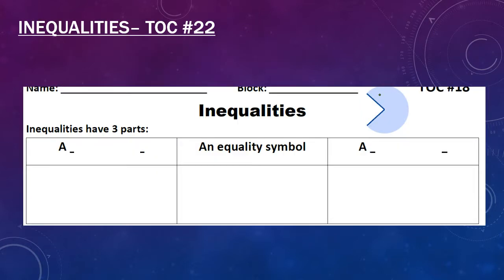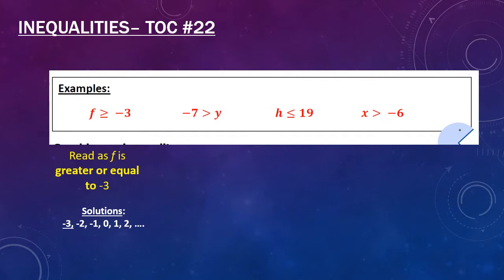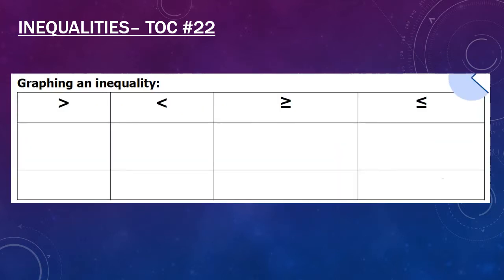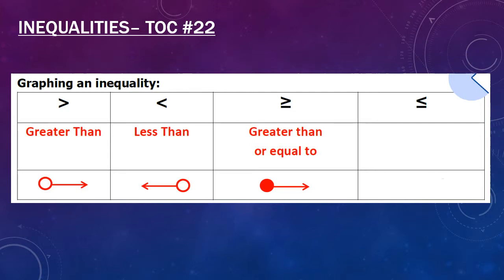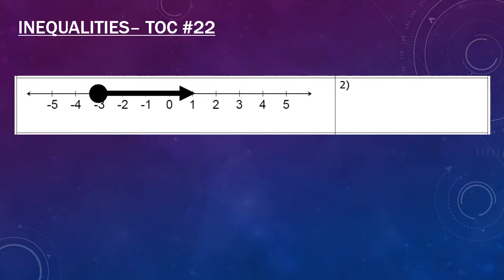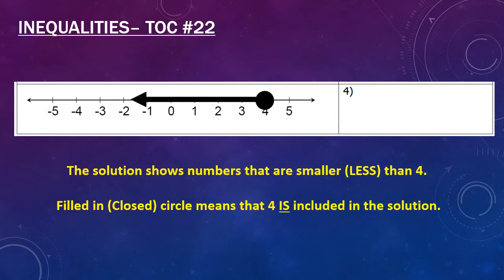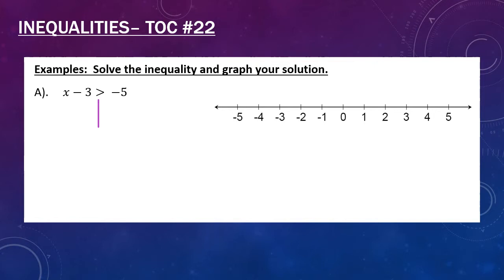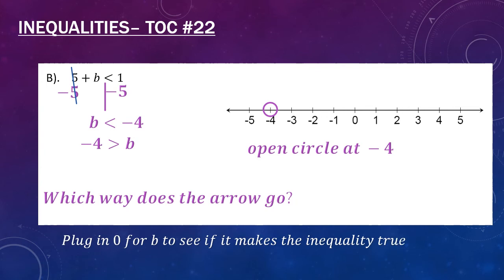TOC 22 Inequalities